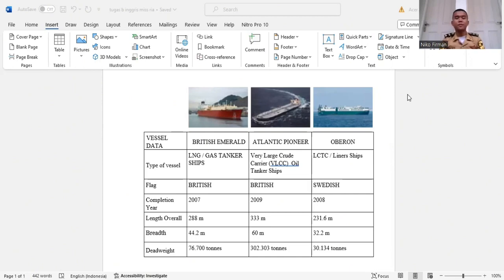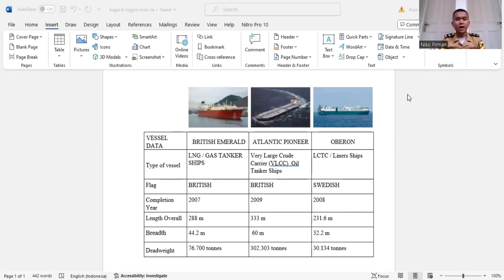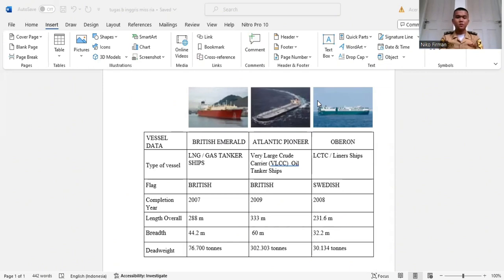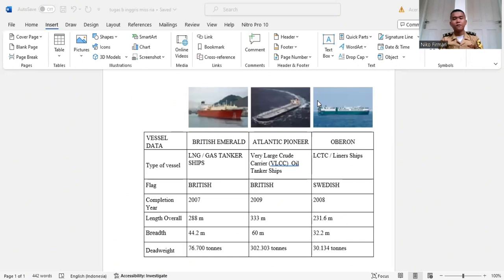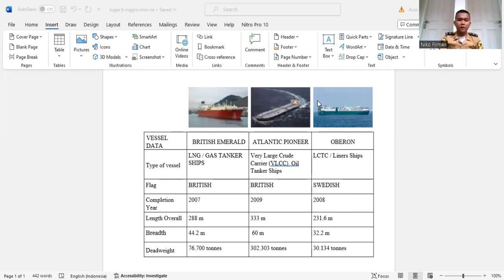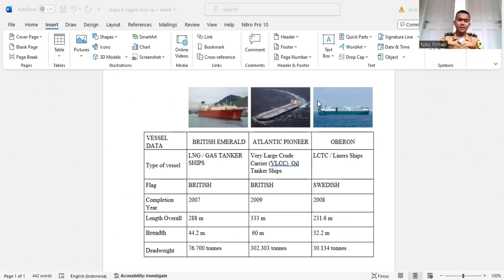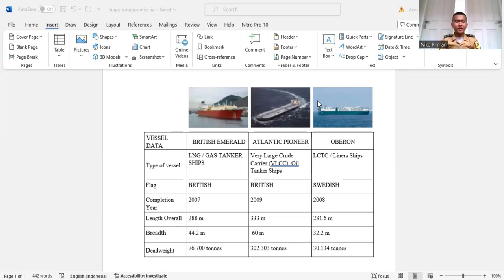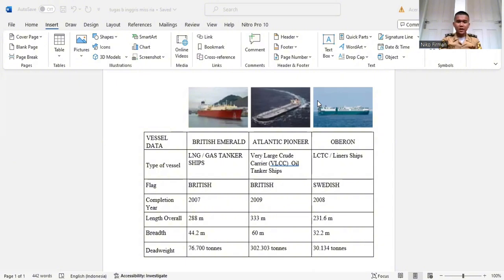Comparison Vessels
Excuse to the lecturer of English Maritime in 2nd Semester of Nautical Departemen Miss Ria Hermina Sari S.S., M.Sc.

Name     : Kito Dika Pratama
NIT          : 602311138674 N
Class      : N 2 B
Absence : 12

This video is English Maritime Task and for the education purpose. May that video can improve our knowledge. Thanks🙏.